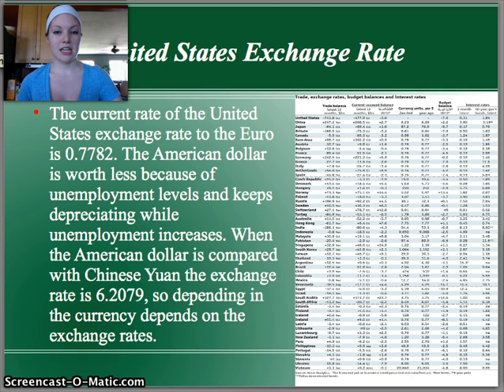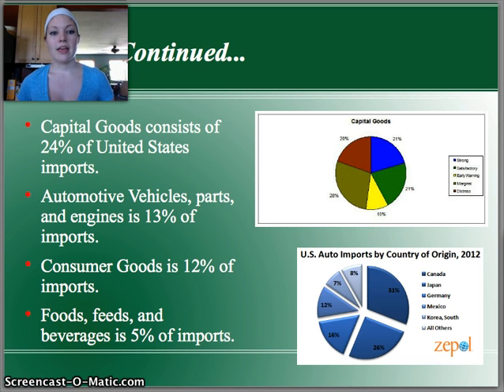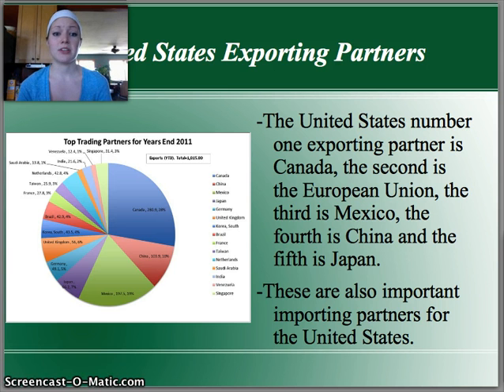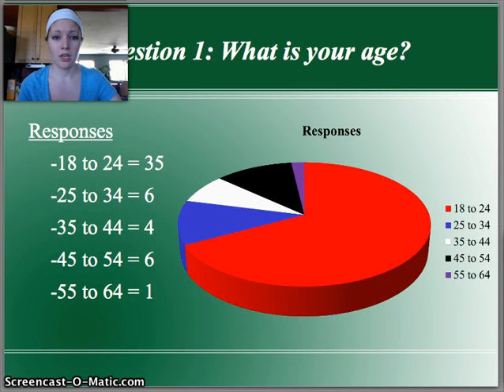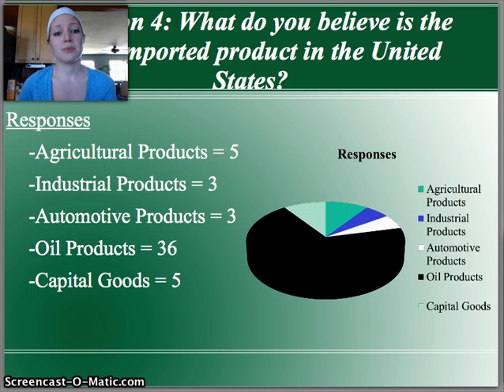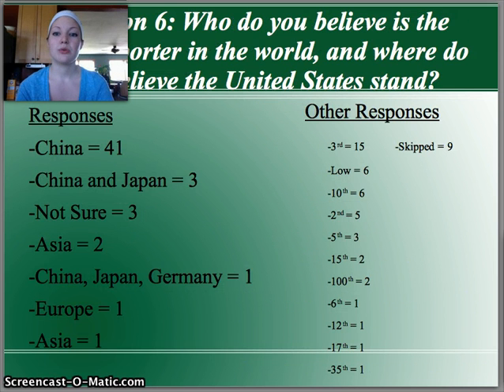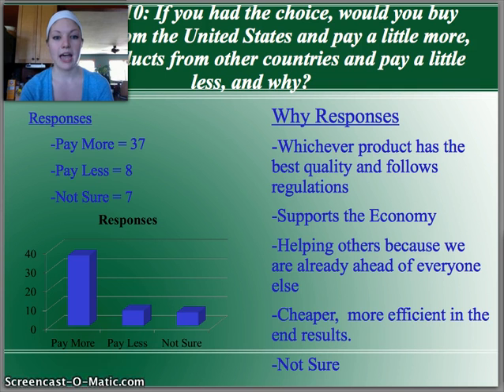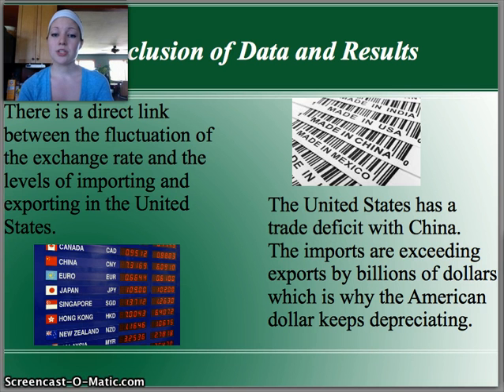MacroEcon Video Team Absentee